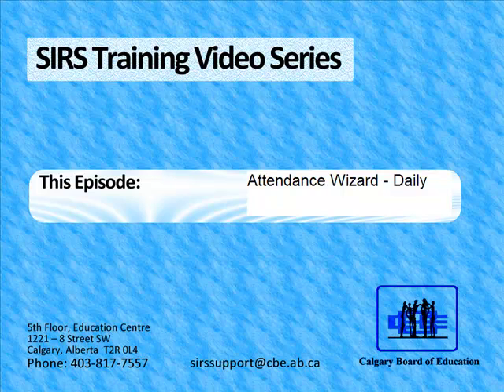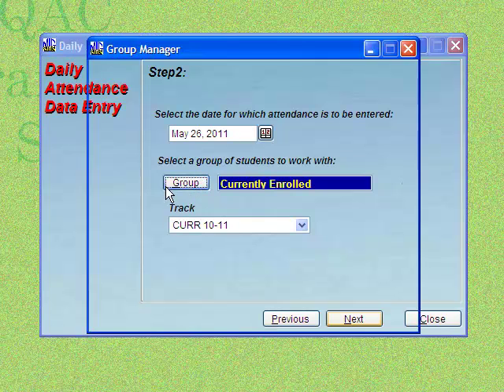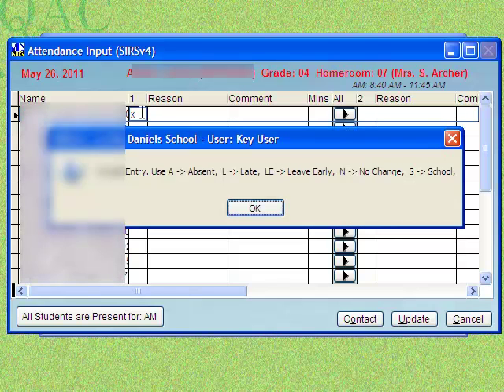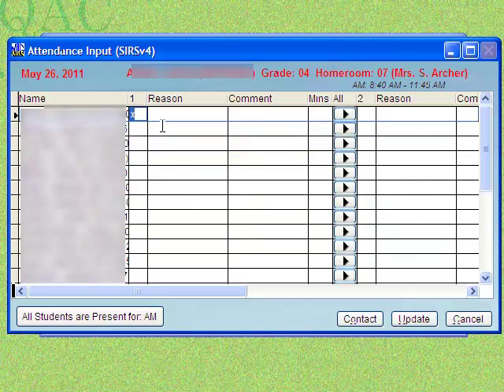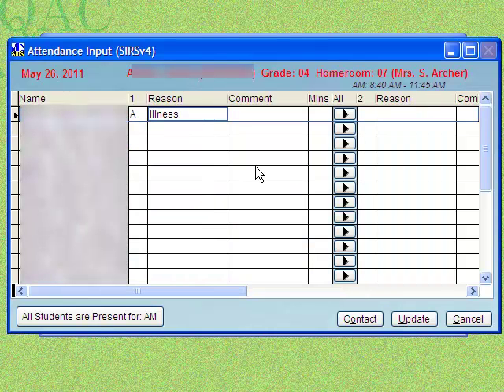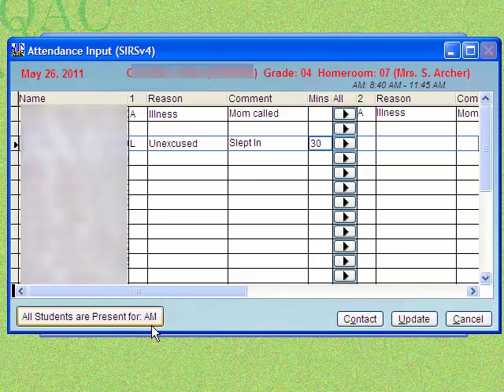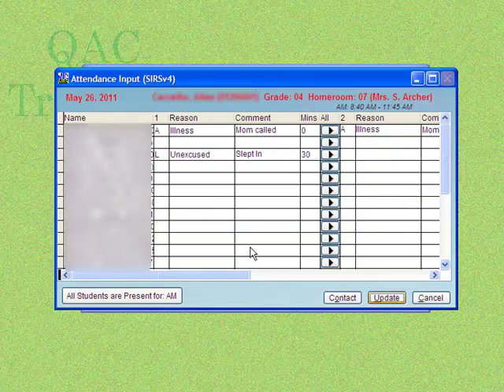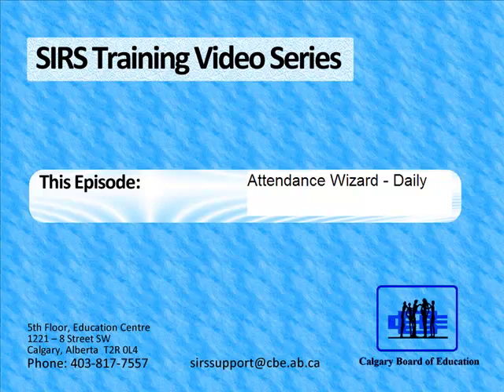Attendance Daily Wizard Entry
Entering attendance through the Wizard form in SIRS